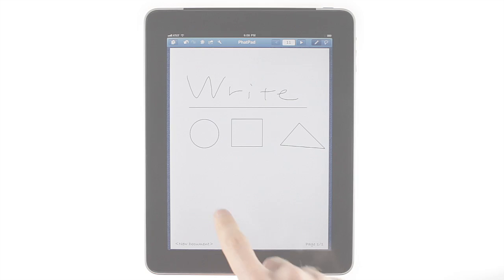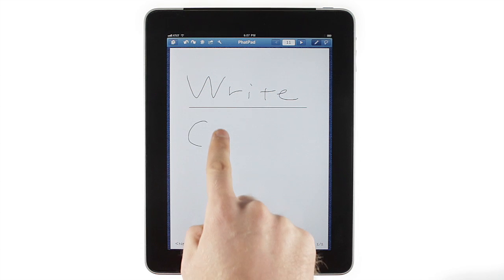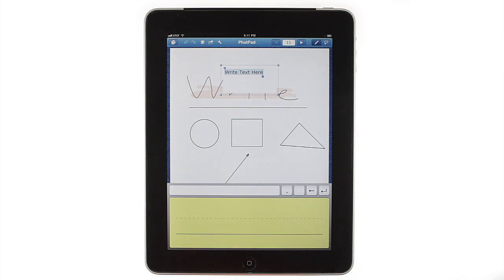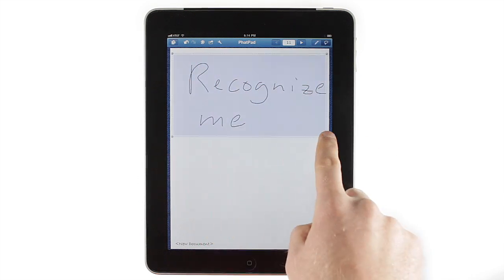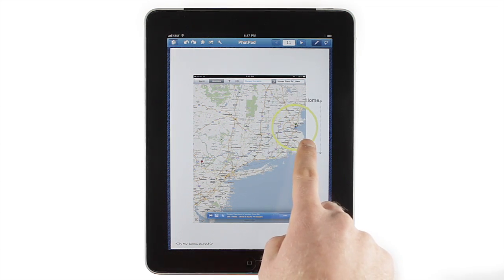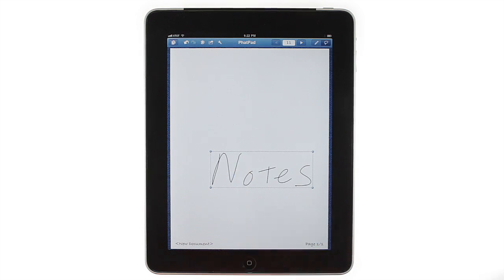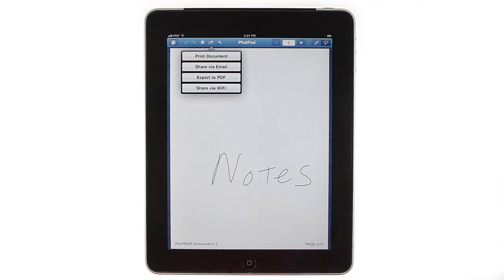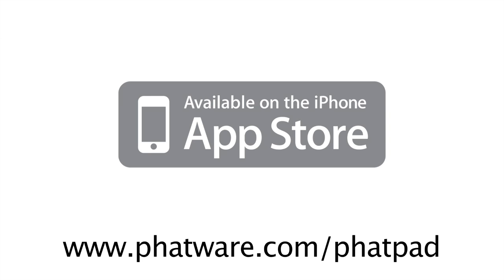PhatPad For iPad Demo/Tutorial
PhatPad is a notetaking, brainstorming, and collaboration tool for the iPad -- coming to iTunes App Store on December 15, 2010.